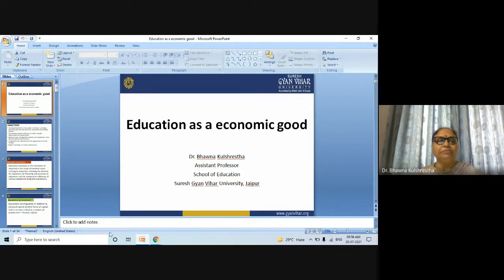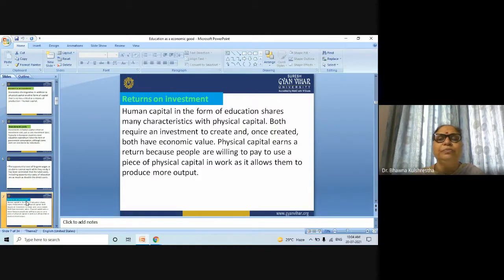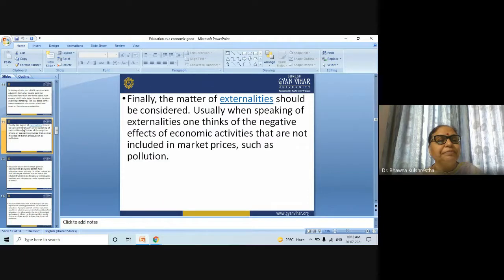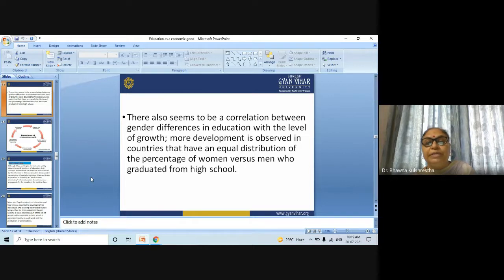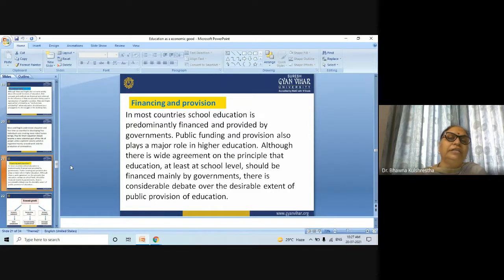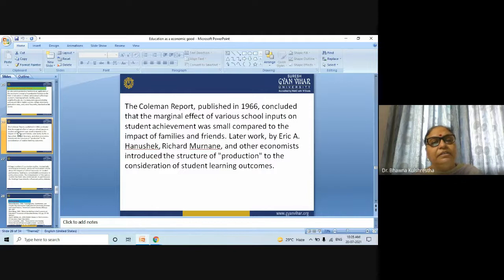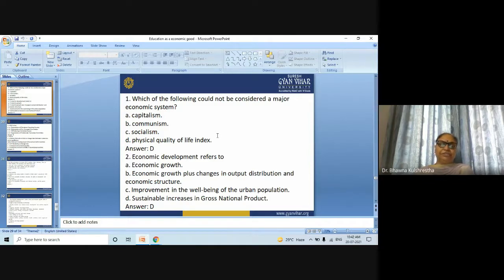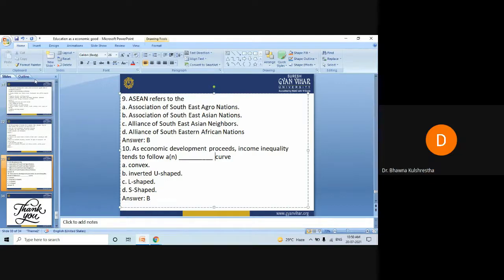Education as a economic good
Education economics or the economics of education is the study of economic issues relating to education, including the demand for education, the financing and provision of education, and the comparative efficiency of various educational programs and policies.